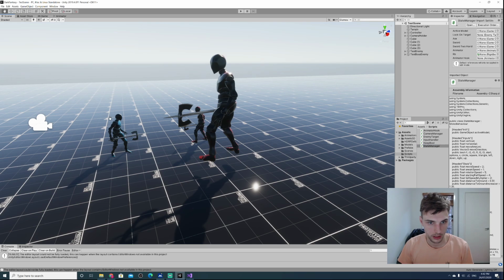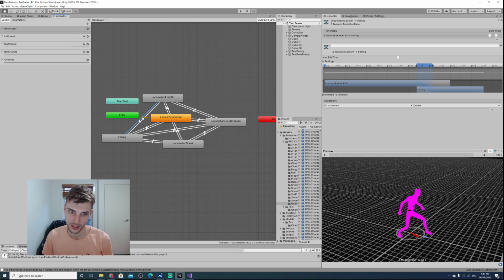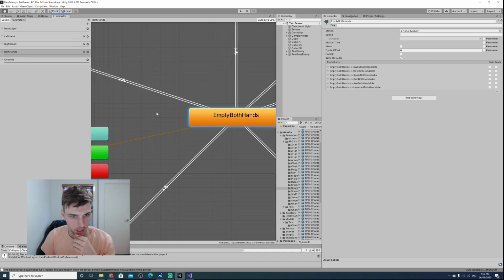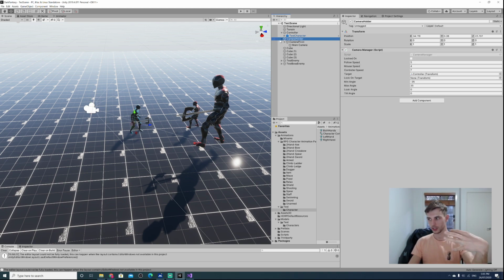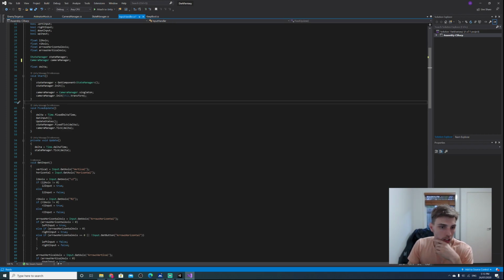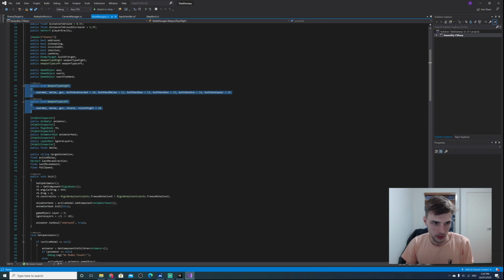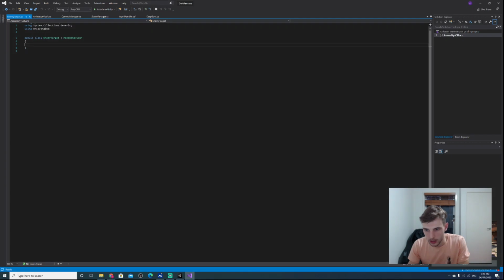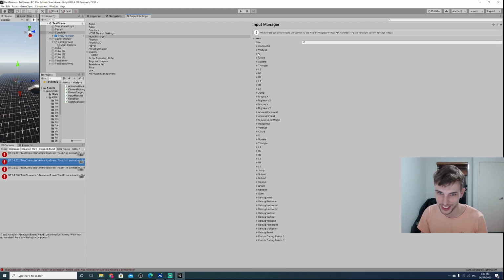Unity Showcase #1 - Free Code!!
Im making a demo version of my game, this video is the 1st showcase entry.

Hey! If you're new here, welcome! I'm an indie game developer, currently working on a dark fantasy RPG using Unity. This is my devlog / devblog where I show off the progress I make on it. I'll try uploading every week, you can watch the game being developed live on my twitch.tv channel!